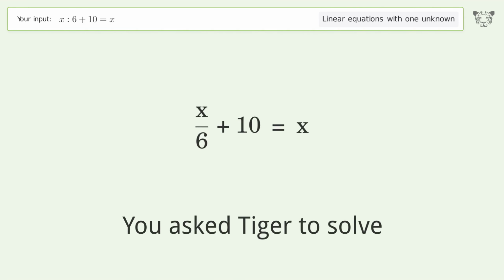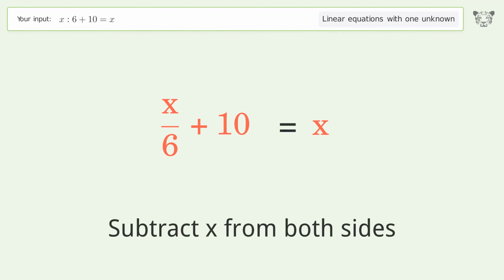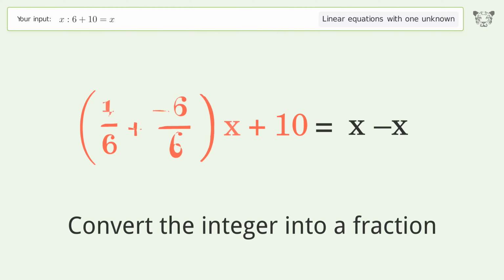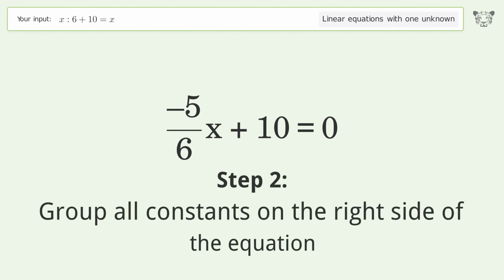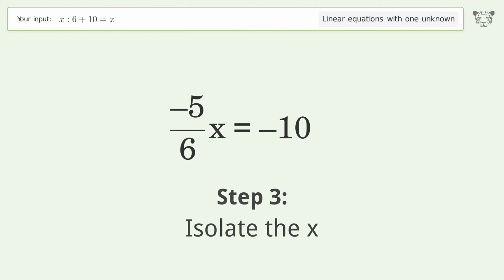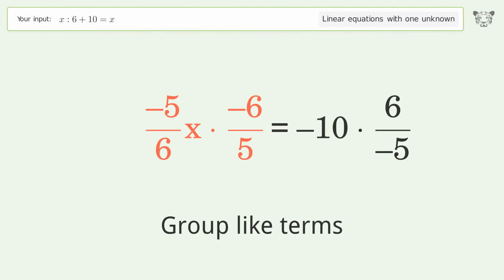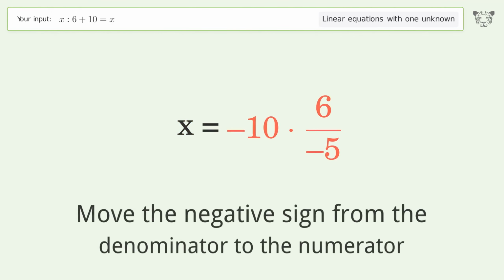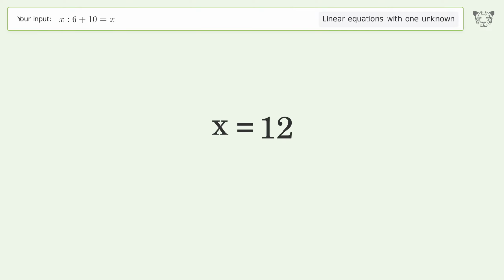Solve x:6+10=x: Linear Equation Video Solution | Tiger Algebra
Struggling with x:6+10=x? Watch our step-by-step video on Tiger Algebra to master this linear equation effortlessly. Also check out for more tips and tricks for dealing with linear equations with one unknown